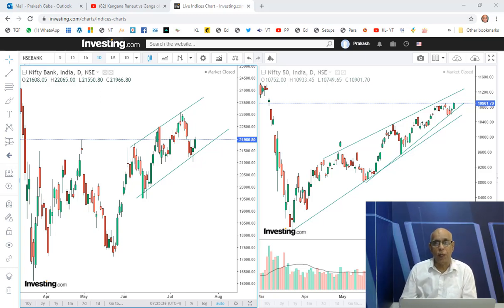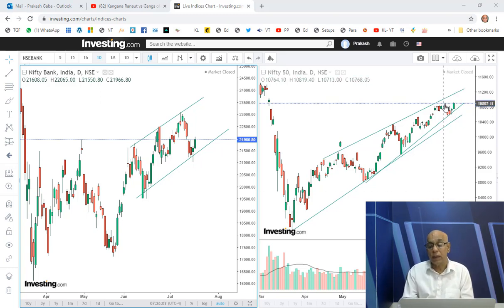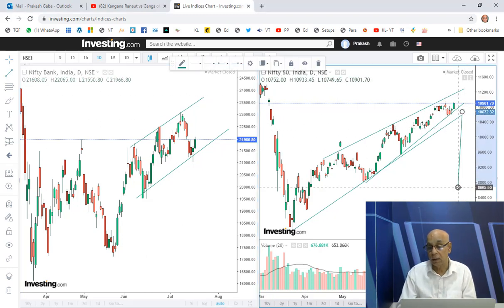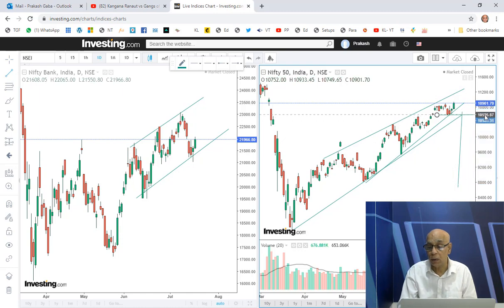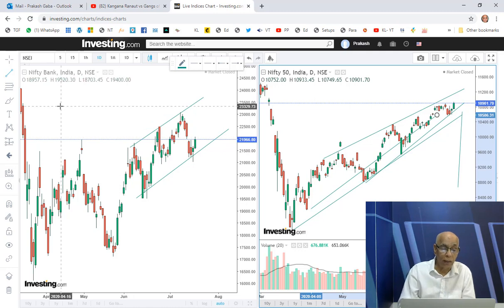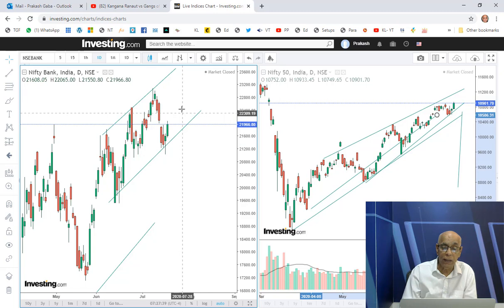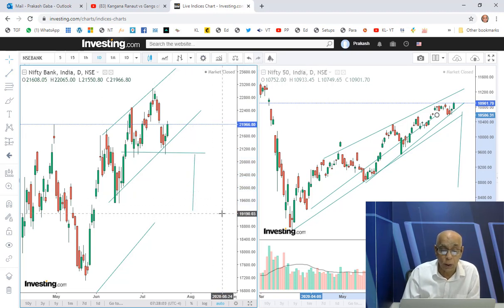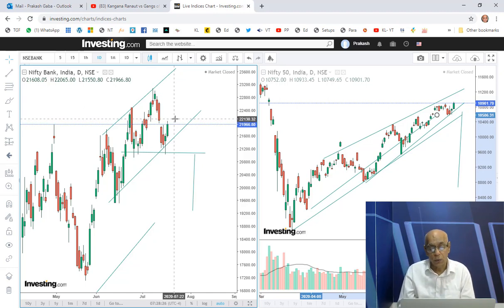Market View 19 7 20